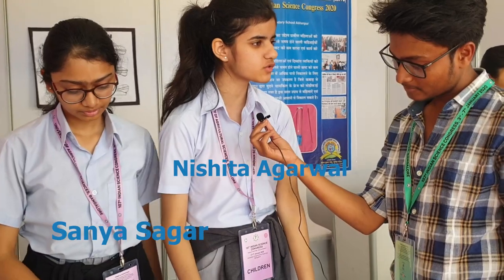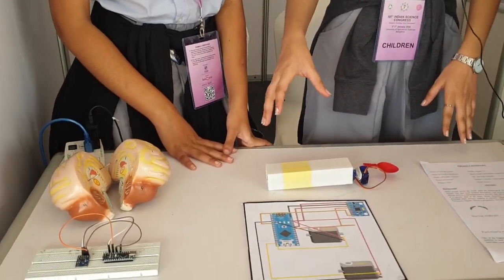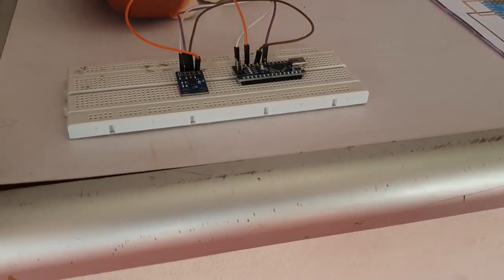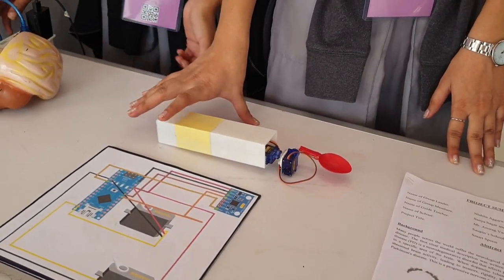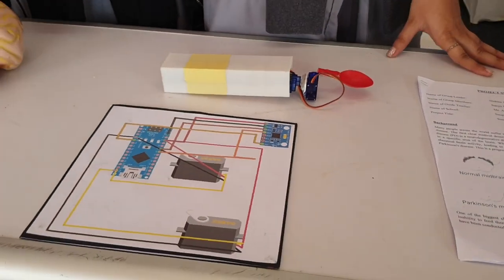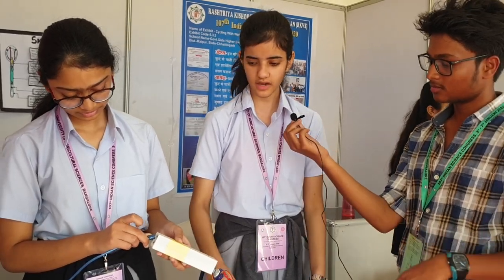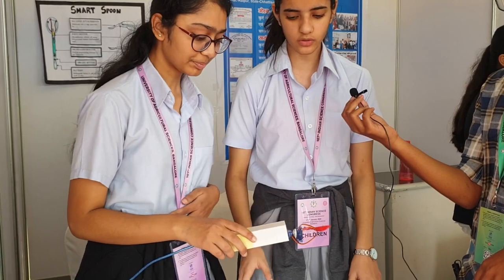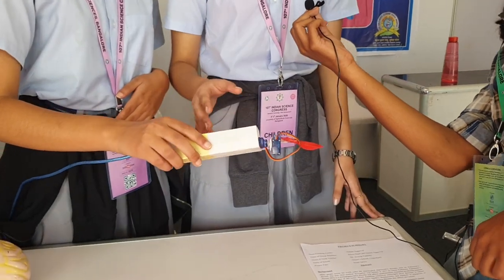Smart spoon science project at national exhibition | Indian Science congress 2020 | arduino project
This was an arduino based science project done by 2 students from Chandigarh.
                                                                                                                 *Nishita Agarwal
                                                                                                                 *Sanya sagar
This project used 1. Arduino nano
                               2. gyroscope sensor
                               3. servo motors *2 (for x and y axis)
they created this smart spoon for parkinson's disease .

report covered by : Gaurav kumar nandan(_gaurav_nandan-)
                                : Ravi roshan tuddu ( @technotuddu)
                                :Animesh()

keywords for views of course! who don't want views !!!?!!

1. Amazing science experiments
2.science experiments for school students
3.super amazing ideas
4.best science project
6.DISCLAIMER: Please don't go out of your way to  or hate on anyone I talk about in my videos, this channel is to entertain people and I usually focus on joking about what the people are doing not the individual themselves, please don't go spreading hate it's all for laughs
7.Just like any middle class guy, he too had a bunch of unclear dreams and a blurred vision of his goals in life
You will learn, enjoy, play games, sing songs, cook and dance with us.
8.Hey Guys We are back with new video, Tried something different this time I hope Guys will love it
9.science exhibition ideas

ISRO will be launching GSAT 30 satellite on a Ariane 5 vehicle owned by ESA . The satellite is just 3.3 tonnes and can be launched by GSLV mark 3 . In this short video we will learn why .
इसरो ESA के स्वामित्व वाले एरियन 5 वाहन पर GSAT 30 उपग्रह को लॉन्च करेगा। उपग्रह सिर्फ 3.3 टन है और इसे जीएसएलवी मार्क 3 द्वारा लॉन्च किया जा सकता है। इस लघु वीडियो में हम जानेंगे कि क्यों।

 science exhibition in tamil

science exhibition in schools

social science project
easy science exhibition

winning science fair projects
environmental science projects

simple science exhibition
sains project
science
Science project
Including brand names
What were India's science achievements in 2019 ? how much did ISRO achieve in 2019 ? what about ISRO budget ? was chandrayaan 2 launch only big achievement ? let's find out .

2019 में भारत की विज्ञान उपलब्धियां क्या थीं? इसरो ने 2019 में कितना हासिल किया? इसरो बजट के बारे में क्या? क्या चंद्रयान 2 केवल बड़ी उपलब्धि थी? चलो पता करते हैं ।

science project
Keyword ideas
science fair projects
science experiments

science fair
science project ideas
science fair project ideas

science fair board

high school science fair projects

water cycle project

middle school science fair projects
cool science fair projects

volcano experiment
science project board

We talk about the dumbest science experiments on YouTube India. Diwali experiments with sutli and cars.
Car Experiments, Train vs Experiments.. and also 120 feet Experiments!
very simple science experiments
3rd grade science
easy science project
volcano science project

chemistry project

baking soda volcano
science fair experiments

preschool science experiments

best science event in bihar

 [ science project Keyword ideas  science fair projects science experiments science experiments science fair science project ideas science fair project ideas

AND this was enough for me and my team !(youtube algorithm you know )!!